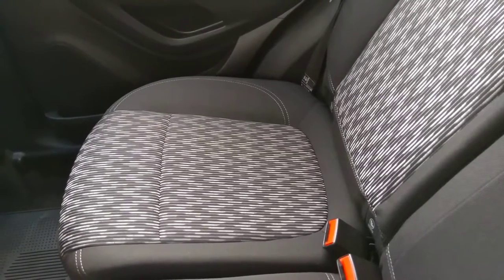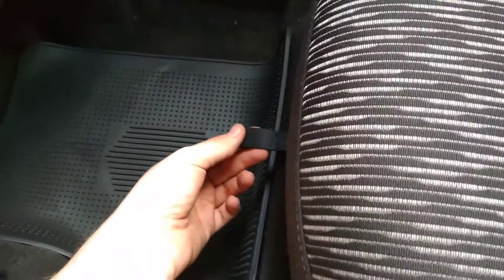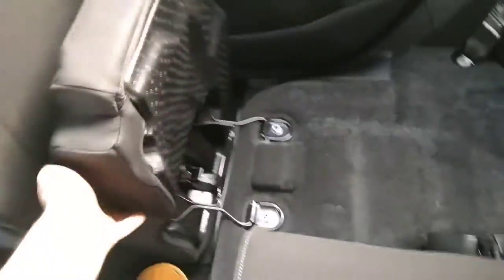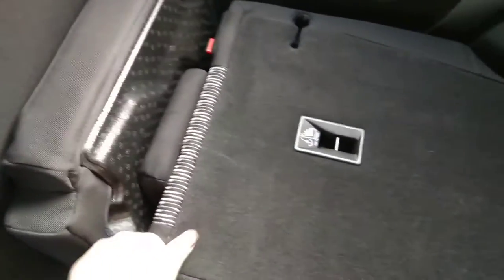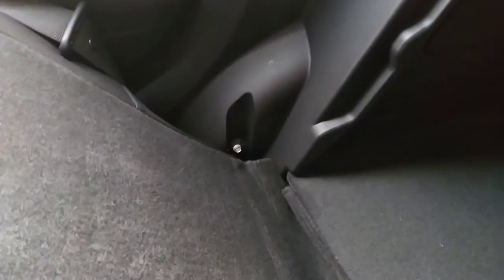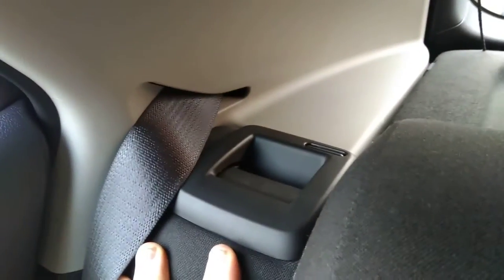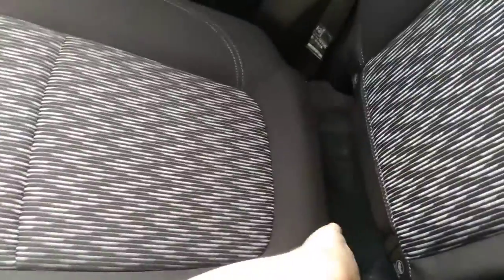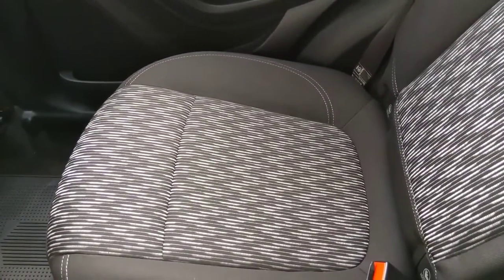How to fold the back seats completely flat in a Vauxhall Moka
This shows you how to fold the back seat completely flat in a Vauxhall Moka.

Equipment used
Car: Vauxhall Moka 1.4T 2016
Camera: Nokia 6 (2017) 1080p 30fps